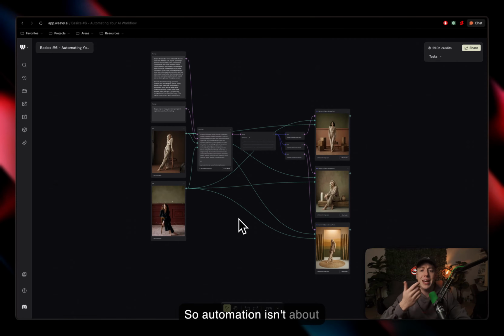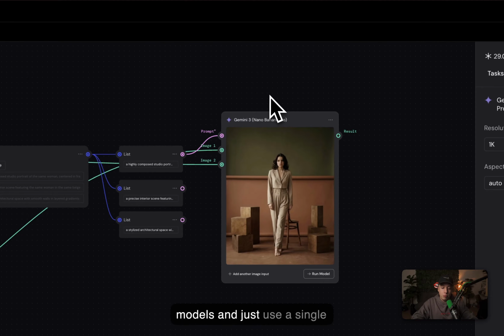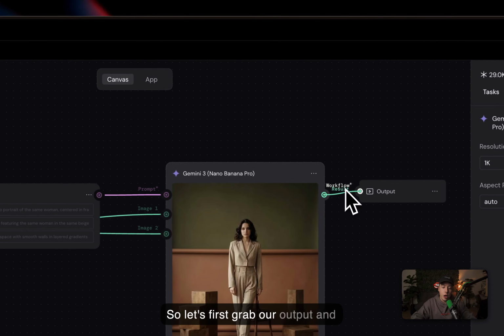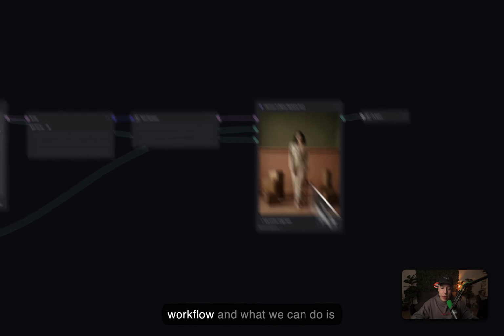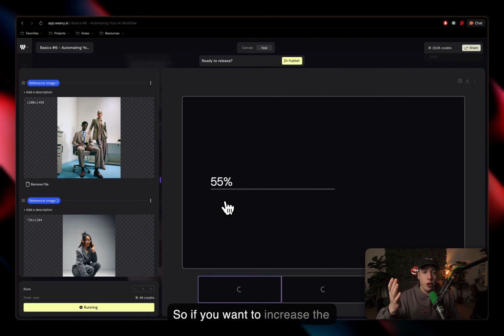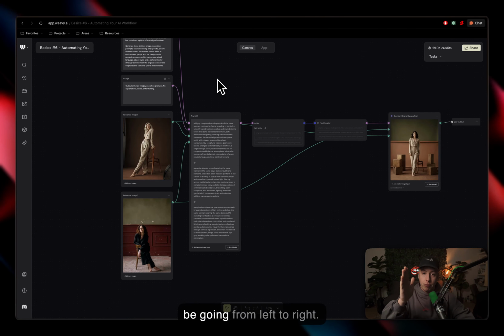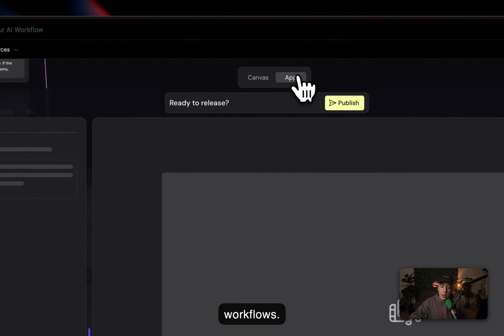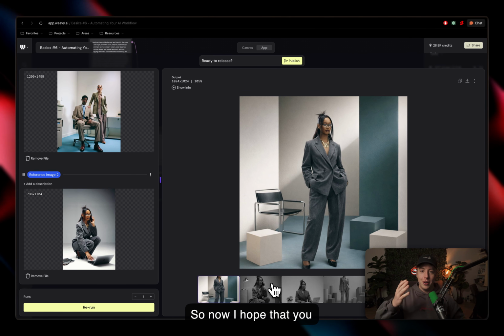Figma Weave Basics #6 - Automating our Workflow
In the end I switched out Nano Banana Pro nodes with GPT Image 1.5 nodes, cause the Nano Banana nodes are bugged to be stuck at 95% in the App Overview screen, left the Nano Banana nodes in the video since the bug should be resolved shortly.

This video focuses on applying everything you’ve learned to real world outputs. We automate the workflow so Figma Weavy consistently produces results without manual repetition.

This series is made up of bite sized tutorials released every day, designed to take you from zero to building a fully automated AI workflow step by step.